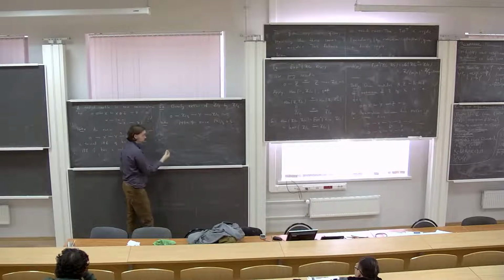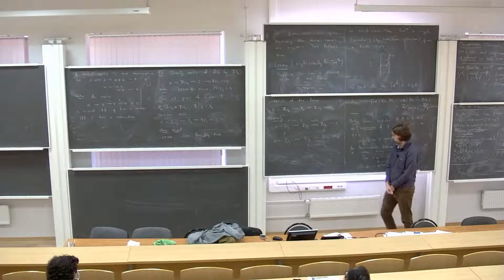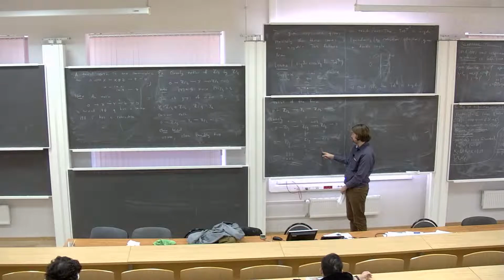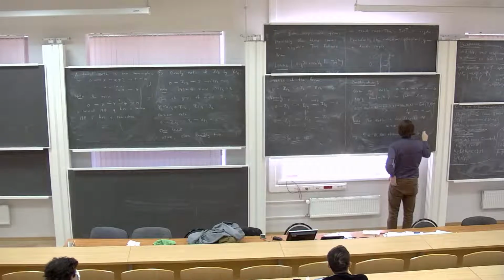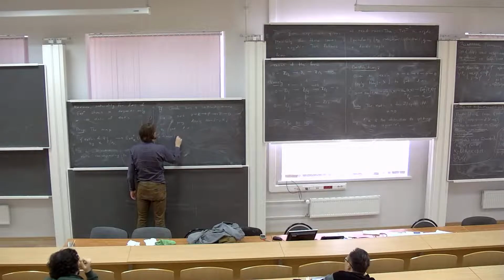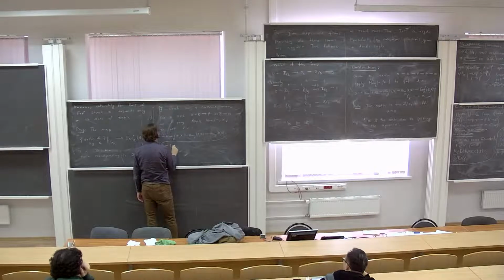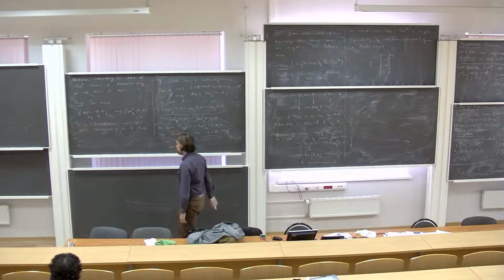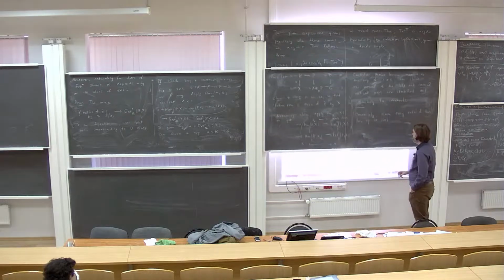Chris Brav. An Introduction to the Theory of Categories and Homological Algebra.18.03.2022